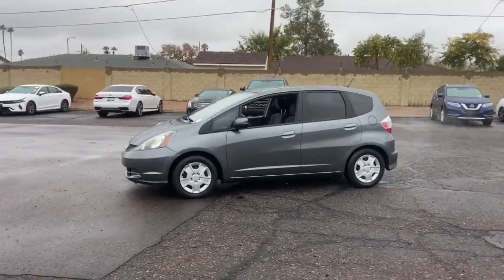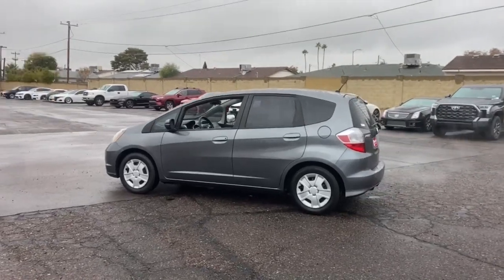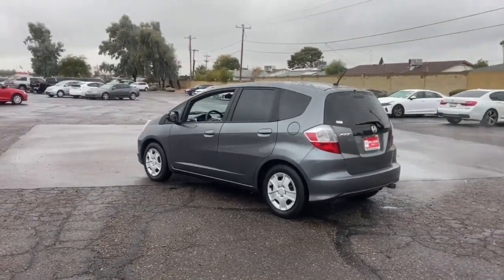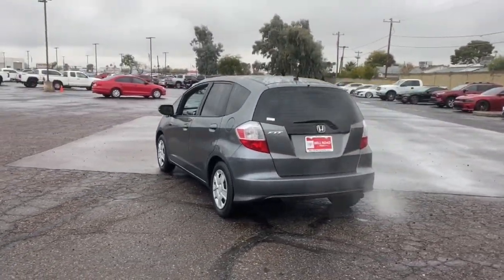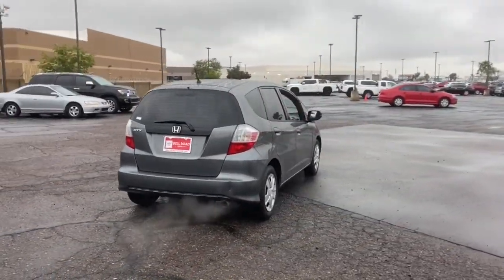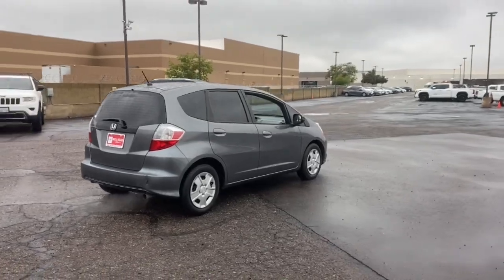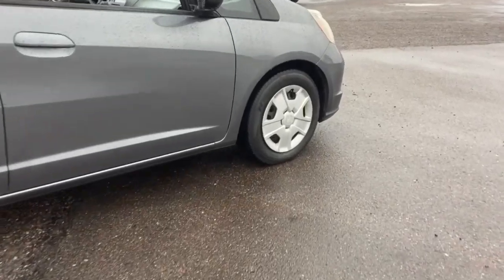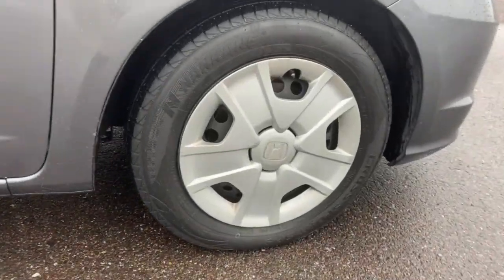2012 Honda Fit Phoenix, Glendale, Peoria, Sun City, Surprise, AZ 029071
Used 2012 Honda Fit Sport available in Phoenix, Arizona at Bell Road Toyota. Servicing the Glendale, Peoria, Sun City, and Surprise, AZ area.